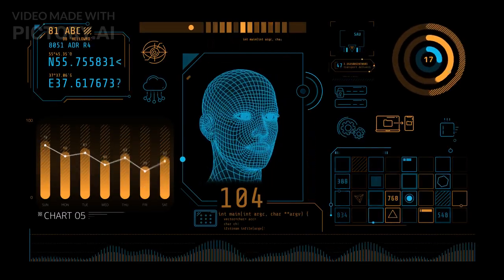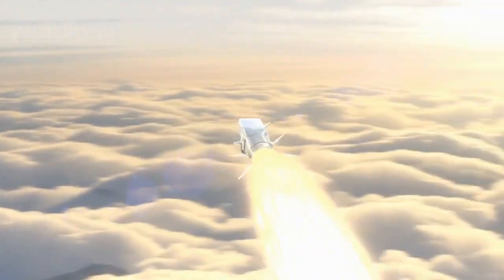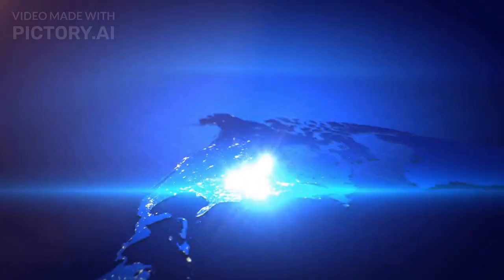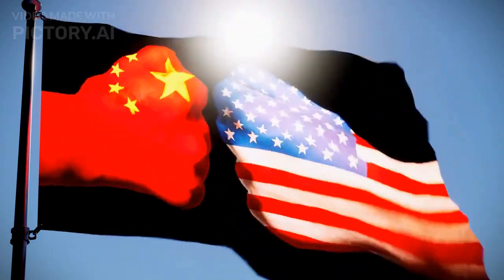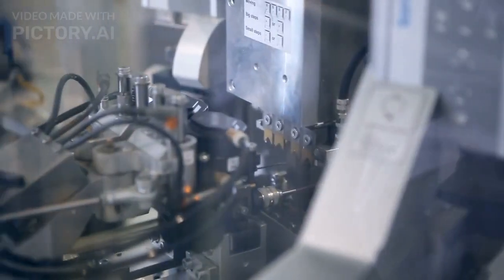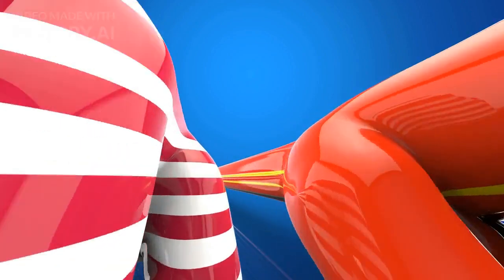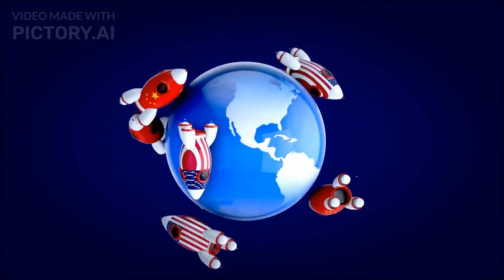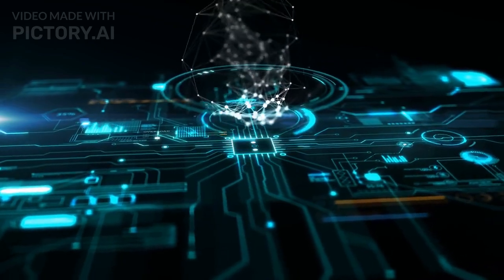Chip War : Semi Conductors Technology The Fight for the World's Most Critical Technology | Part 1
SemiConductors-Microchips are the brains of modern technology and the key to innovation and competitiveness. But they are also very hard to make and only a few countries in the world can produce them at scale and quality.

That's why there is a fierce rivalry between the US and China for dominance and influence in chip technology. This video series will explain what chip war is, why it matters, and how it affects you and the world around you.

Watch till the end to learn more about chip war: how microchips became the world's most critical resource.